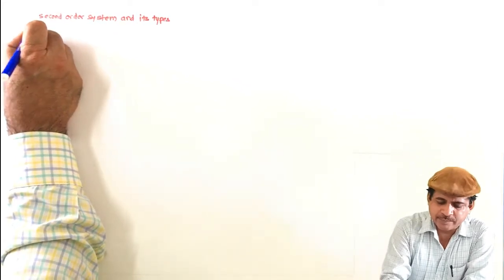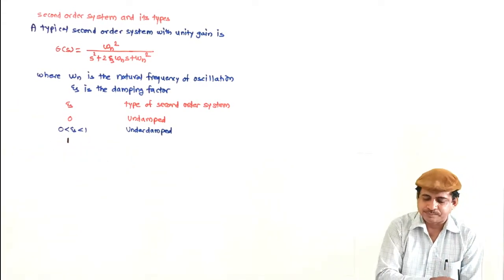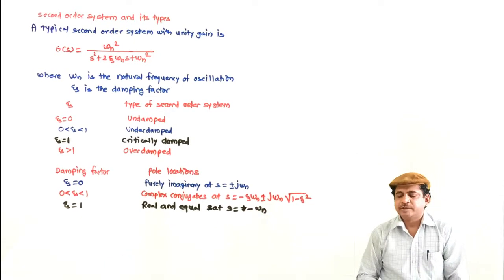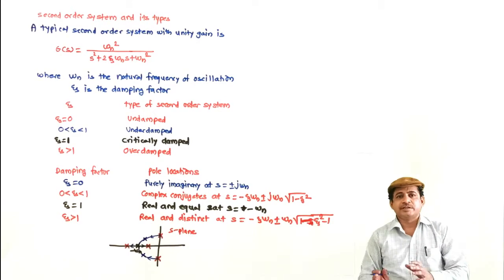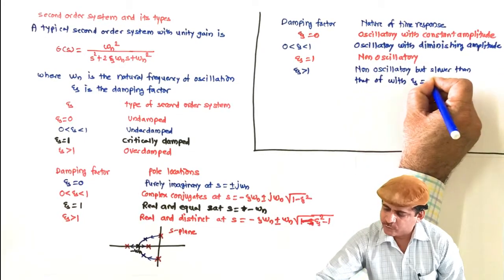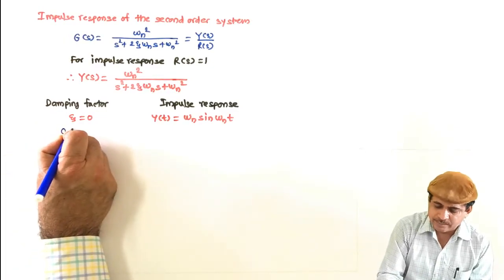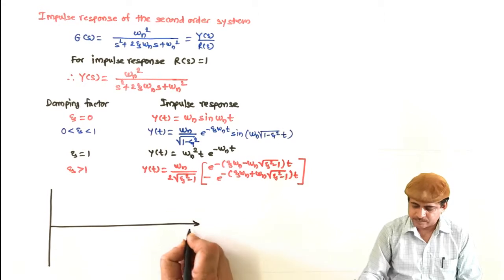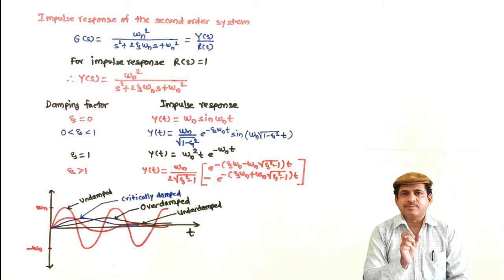L18 Nature of second order system and its impulse response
In this video, the second order system is classified based on damping factor as undamped, under damped, critically damped and over damped second order systems and then the nature of pole locations for all classes (types) of second order system is discussed along with effect of damping factor on pole location as damping factor is increased from zero. Then the nature their time response is presented. Finally nature of impulse response for all these classes is presented.